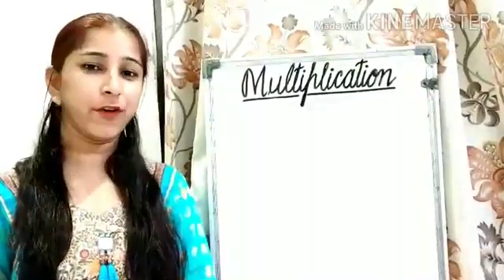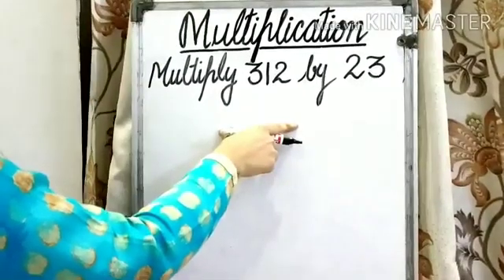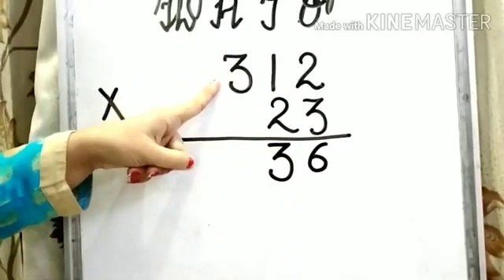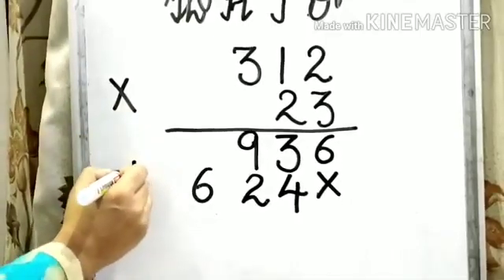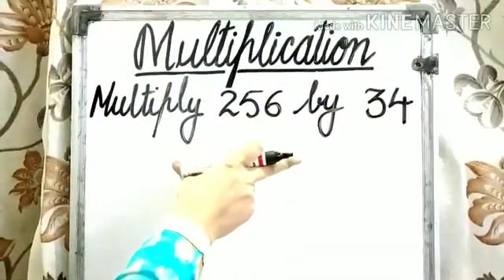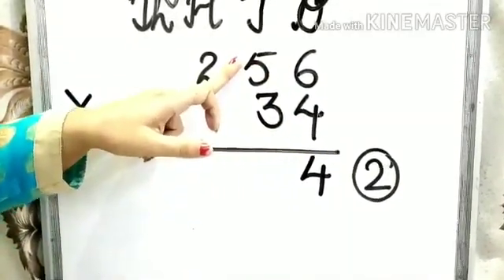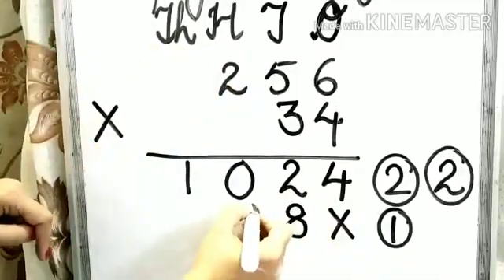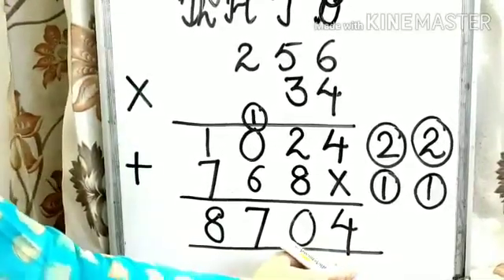Class- III Multiplication of 3 digit number by 2 digit number by Anjali Mam